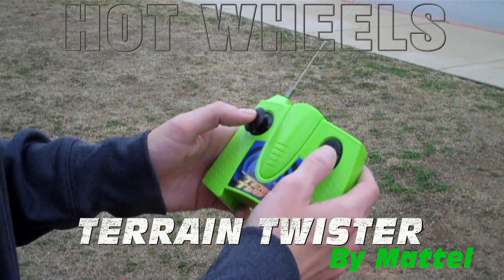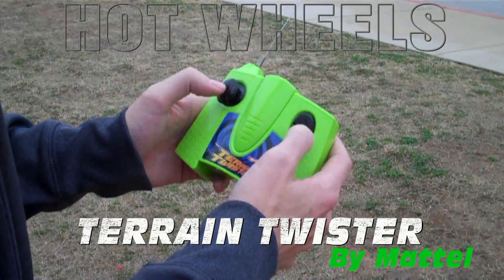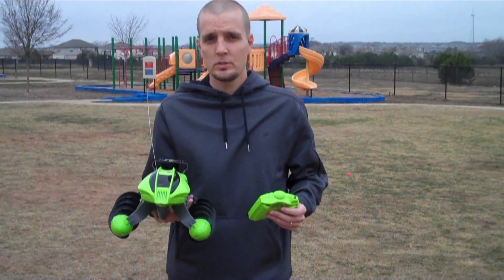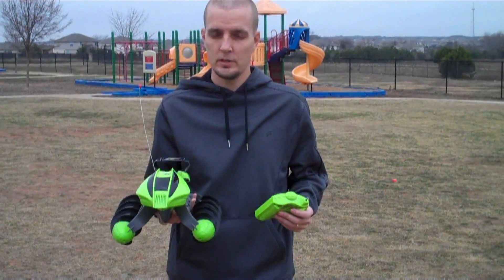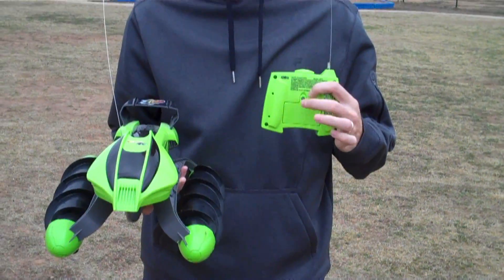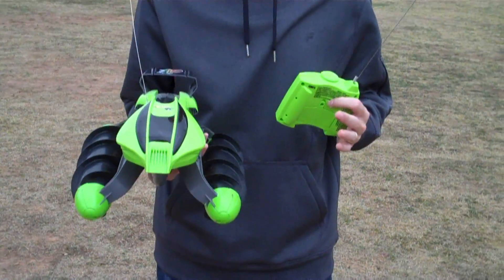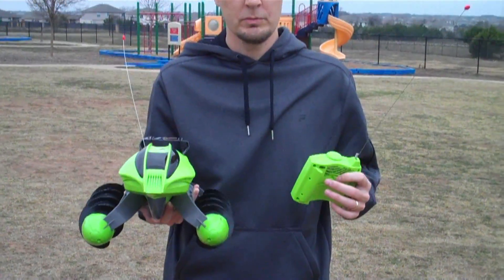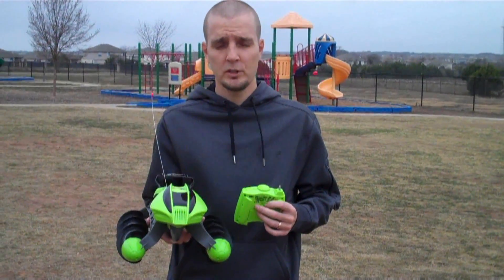Hot Wheels Terrain Twister Review - ToyXplosion.com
No terrain is too tough for the Hot Wheels Terrain Twister. The pontoons feature corkscrew shaped treads that can go on snow, water, dirt, or grass. The RC car comes with a rechargeable battery pack. The first two times you charge it for 5 1/2 hours and then 4 hours each time after that. You get about 20 to 25 minutes of drive time per charge.